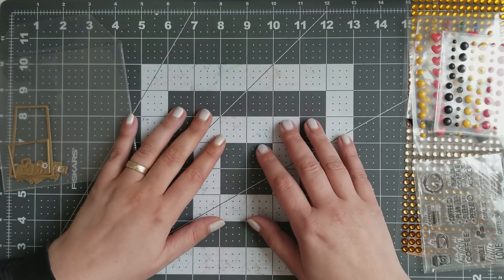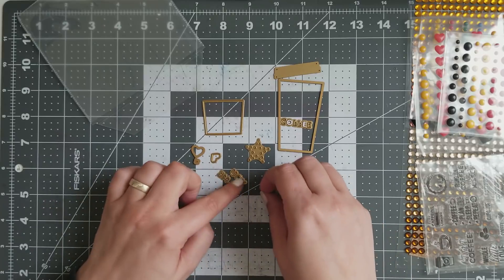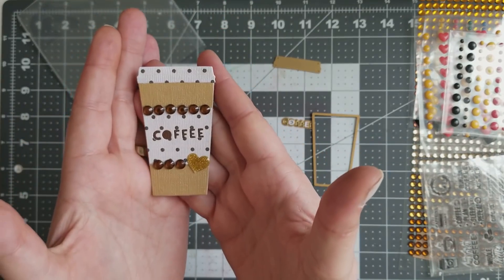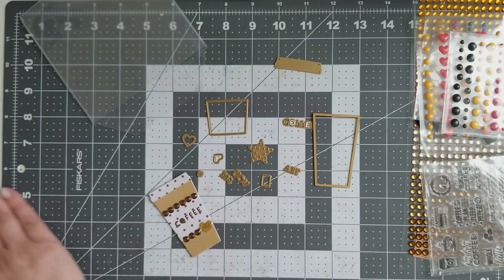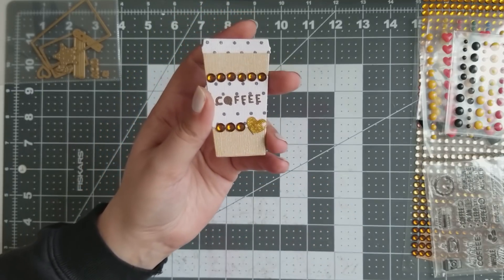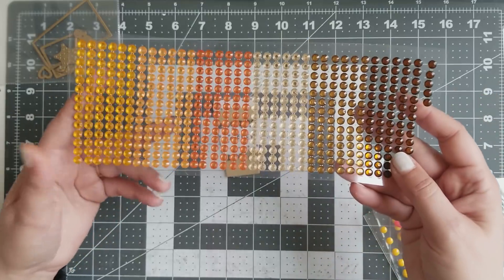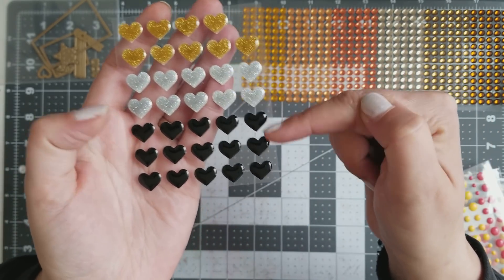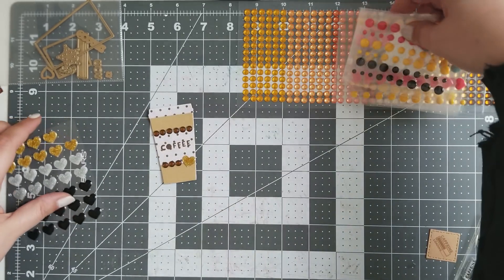Ali Express to Zig. My Crazy Obsession. #21.